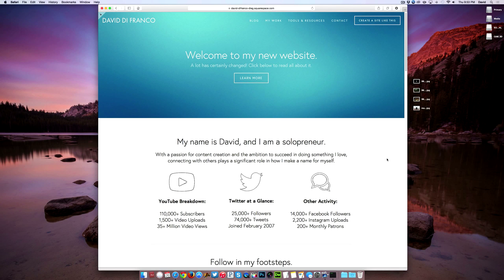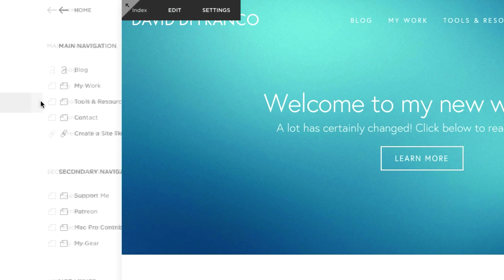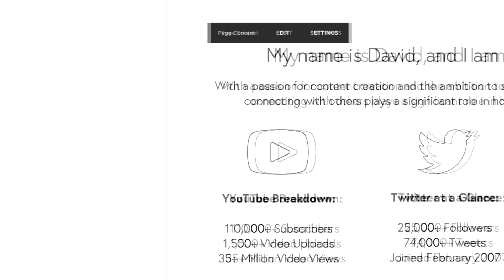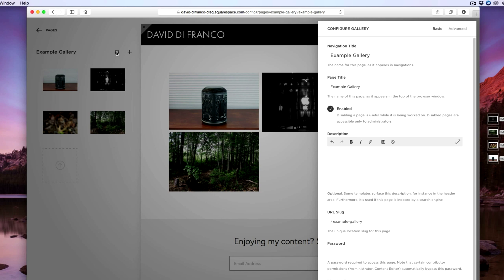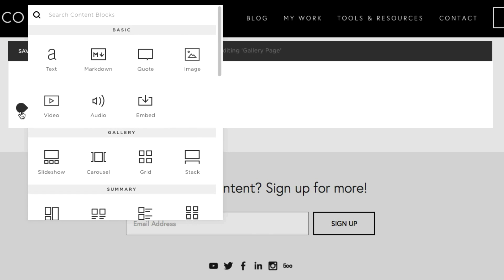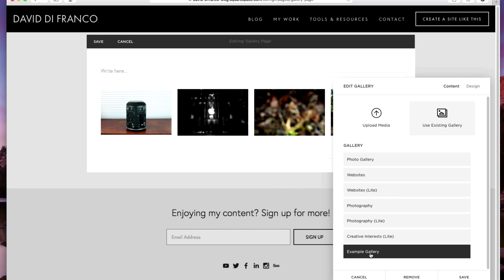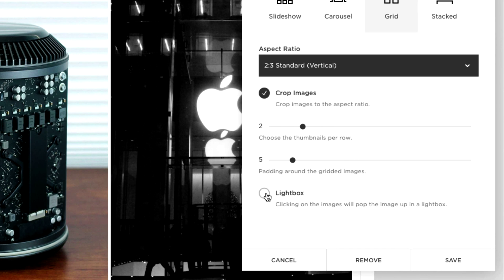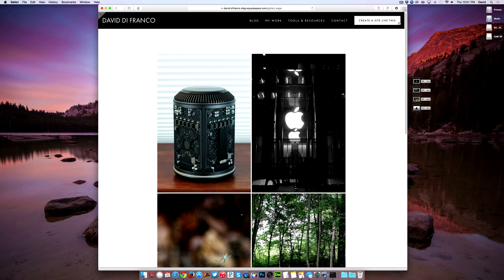Squarespace 7 Tutorial: Create a Beautiful Photo Gallery